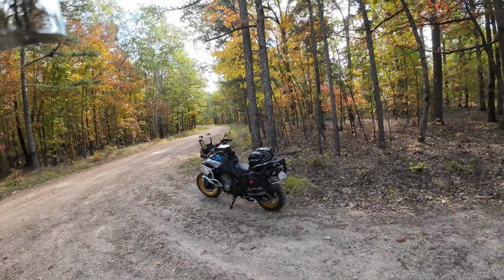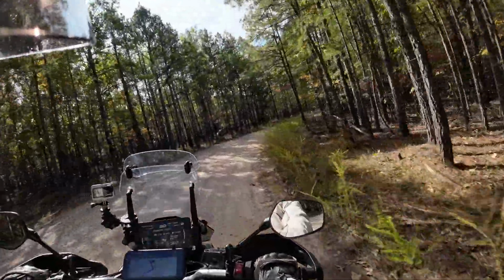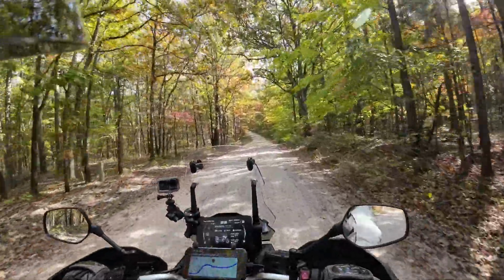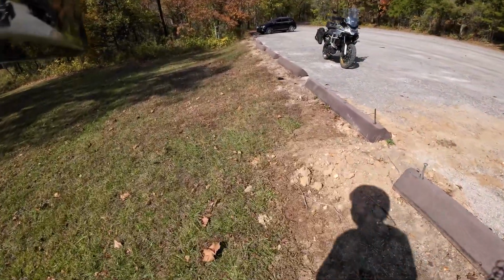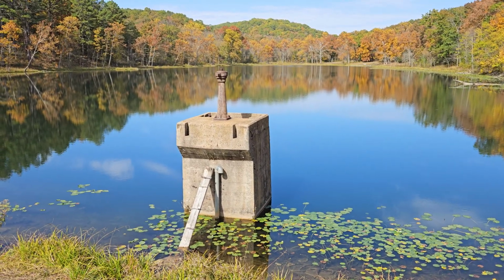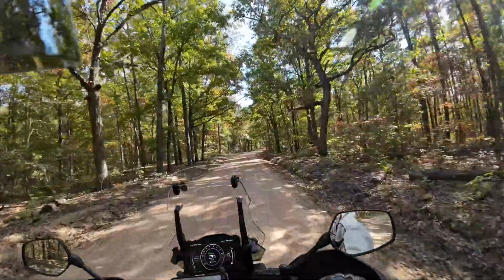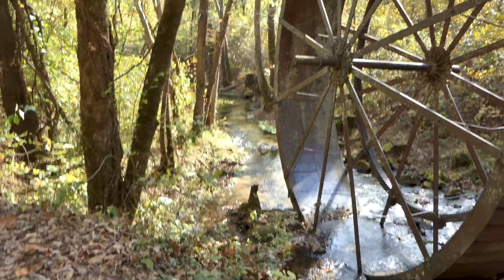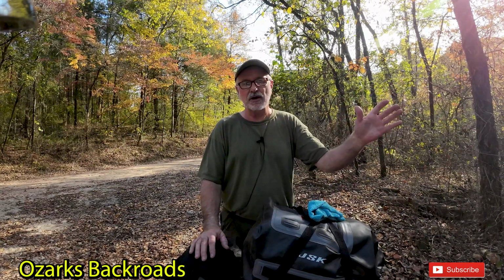Getting the 2023 CFMOTO Ibex 800T Dirty in the Government Woods...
In this video I take my 2023 CFMOTO Ibex 800T on an adventure deep into the government woods in the South Central Missouri Ozarks.